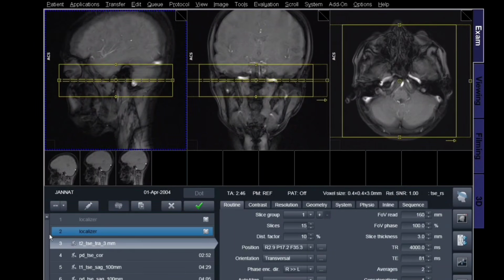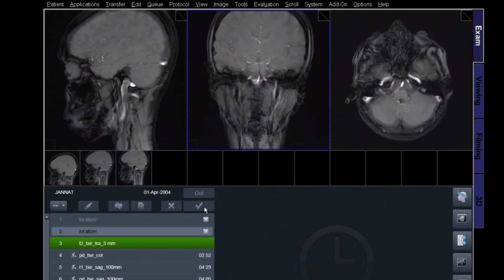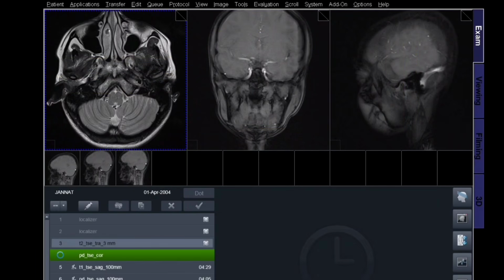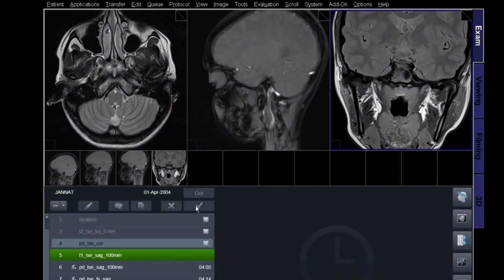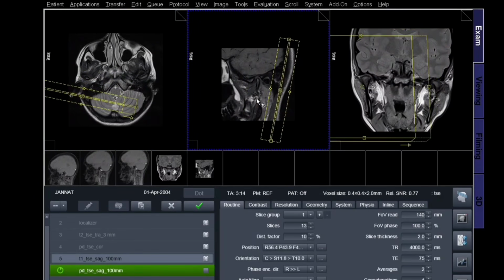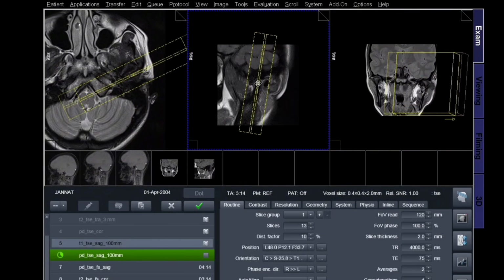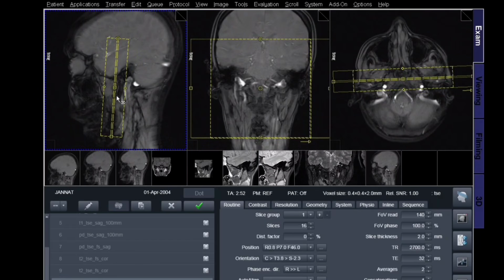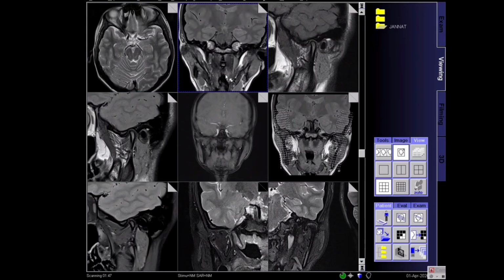How to Perform MRI of TMJ | Siemens 1.5T & 3T Step-by-Step Planning Protocol for Radiographers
MRI Temporomandibular Joint Protocol | Complete Planning Guide on Siemens 1.5T & 3T 2024

MRI TMJ Scan on Siemens | Open & Closed Mouth Imaging Protocol for Beginners

TMJ MRI — Patient Positioning, Coil Setup, Open/Closed Mouth Sequences & Parameters | Siemens 1.5T & 3T Detailed

MRI of Temporomandibular Joint Full Protocol | Disc Displacement & Condyle Imaging on Siemens

Siemens MRI TMJ Protocol 2024 | PD, T1, T2 & Fat-Sat Sequences Explained Step by Step

MRI TMJ Made Easy | Surface Coil Setup, Mouth Positioning Device & Sequence Planning on Siemens Clickable

MRI Temporomandibular Joint for Radiographers | Siemens 1.5T & 3T Complete Protocol Setup

MRI TMJ Disc & Condyle Imaging | Full Sequence Protocol with Tips on Siemens Magnetom

TMJ MRI Scan Tutorial | Surface Coil, Open/Closed Mouth Planning & Siemens 1.5T/3T Protocol

🦷 In this comprehensive MRI tutorial, learn exactly how to perform a TMJ (Temporomandibular Joint) MRI on Siemens 1.5T and 3T scanners — from patient positioning and surface coil setup to open/closed mouth sequence planning and protocol optimization.

Whether you're a radiography student, MRI technologist, or radiologist, this step-by-step guide gives you the clinical confidence to perform TMJ MRI scans accurately and efficiently.

📌 WHAT YOU'LL LEARN:
✅ Patient preparation & contraindications for TMJ MRI
✅ Surface coil selection & bilateral TMJ coil placement
✅ Landmark and isocenter setup for the TMJ region
✅ Open mouth vs. closed mouth positioning technique
✅ Mouth-opening device / bite block setup
✅ PD (Proton Density), T1 & T2 sequence planning
✅ Fat-saturated sequences for disc evaluation
✅ Sagittal oblique & coronal oblique slice orientation
✅ Disc displacement assessment — anterior, posterior & lateral
✅ Condyle morphology & joint effusion evaluation
✅ Difference between 1.5T & 3T TMJ protocols
✅ Artifact identification & troubleshooting tips

⏱ TIMESTAMPS:
0:00
Introduction & overview of TMJ MRI
1:15
Anatomy of the temporomandibular joint
3:00
Patient preparation & contraindications
5:10
Surface coil selection & bilateral placement
7:30
Patient positioning & isocenter setup
9:45
Scout / localizer planning
11:30
Closed mouth sequence — sagittal oblique
14:50
Open mouth sequence — positioning device setup
17:30
PD & T2 fat-saturated sequences
20:15
Coronal oblique sequence for condyle
23:00
1.5T vs. 3T protocol differences
25:30
Artifact recognition & troubleshooting
27:45
Summary & clinical pearls

👨‍⚕️ IDEAL FOR: Radiography students, MRI technologists, radiology residents, oral & maxillofacial radiology trainees, DMRD/FRCR candidates, and Siemens Magnetom scanner operators.

MRI TMJ
temporomandibular joint MRI
TMJ imaging
jaw MRI scan
MRI protocol
radiology tutorial
medical imaging
MRI sequences
MRI technique
MRI technologist
MRI TMJ step by step
TMJ MRI protocol Siemens
MRI TMJ 1.5T vs 3T
TMJ MRI open closed mouth
MRI temporomandibular joint disc displacement
surface coil TMJ MRI setup
TMJ MRI sagittal oblique planning
MRI TMJ condyle morphology
PD fat sat TMJ MRI sequence
how to perform MRI TMJ
TMJ MRI bite block positioning
MRI joint effusion TMJ
coronal oblique TMJ MRI
MRI artifact reduction head neck
DMRD FRCR MRI TMJ preparation
radiology student MRI head neck
MRI FOV matrix TR TE TMJ parameters
TMJ disc evaluation MRI
clinical MRI training temporomandibular
oral maxillofacial MRI radiology
Siemens Magnetom
Siemens 1.5T MRI
Siemens 3T MRI
Siemens syngo MRI
Siemens surface coil MRI